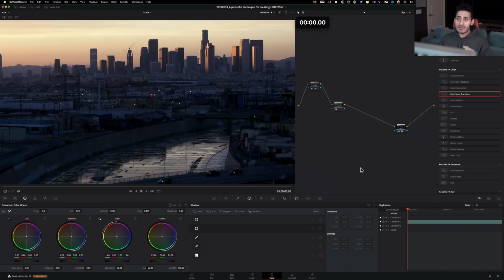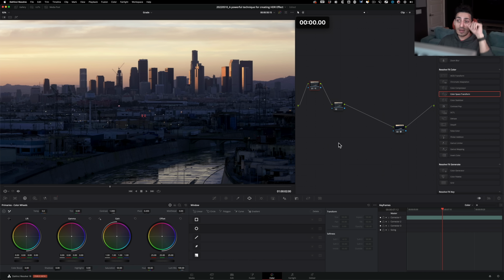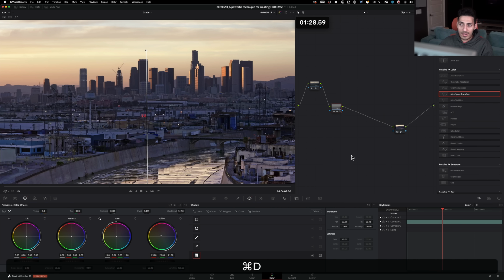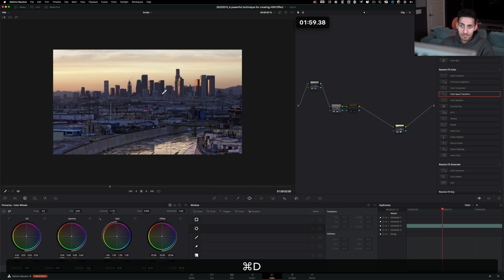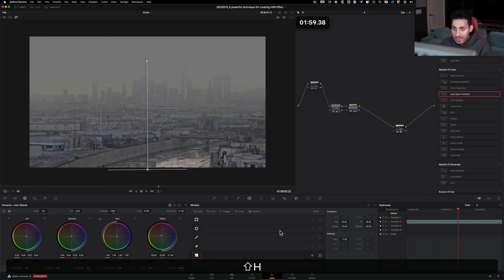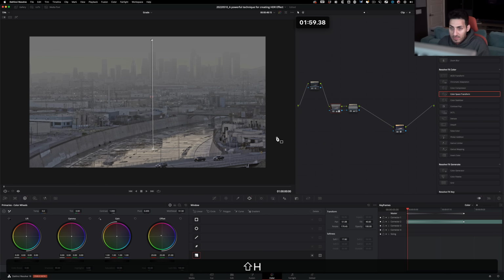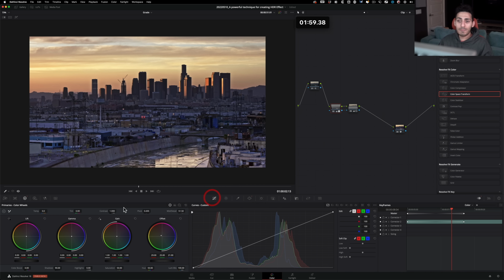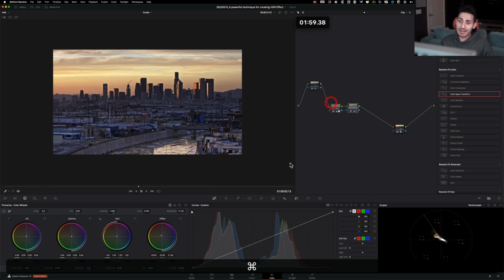A Powerful Technique for Creating an HDR Effect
Join the best Color Grading course on the planet "Freelance Colorist Masterclass"

In this video, I will show you how to create an HDR effect by using this simple technique.

🎬 Want me to grade your project? 5 November spots

00:00 - Intro
00:19 - Free Training Info
00:47 - 2 min countdown
07:43 - Outro

Got Instagram?

Equipment used:
Rode NTG3
Nanlite Pavotubes
Eizo CG279x